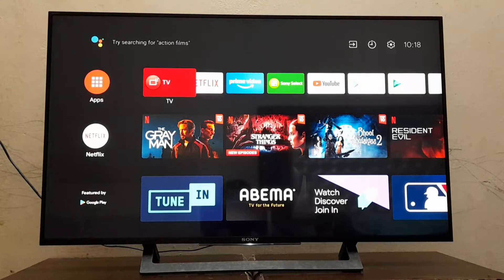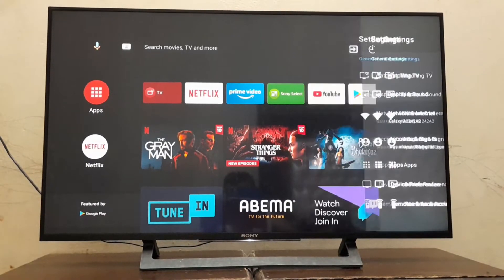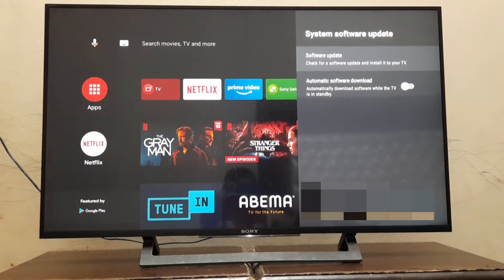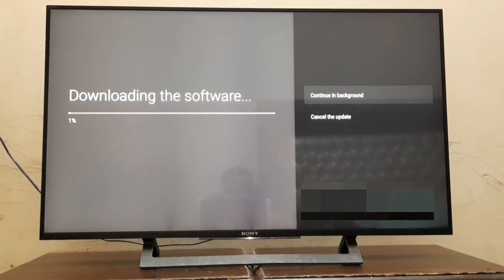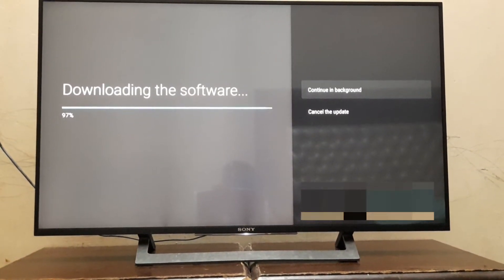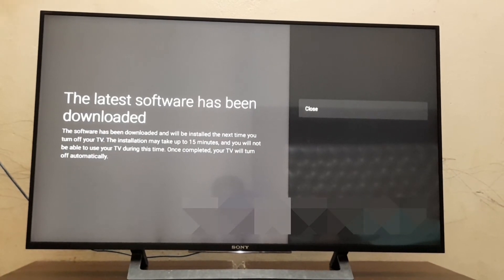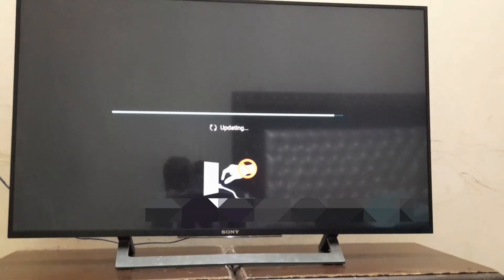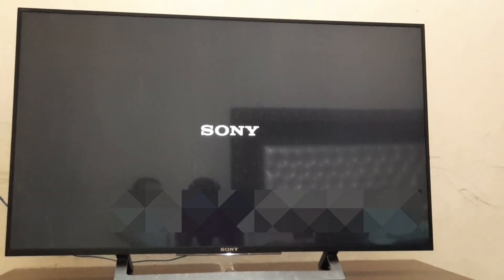sony bravia software update 2025✅️ | amazing new features | how to update Sony bravia tv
sony software
sony led software update
sony software update
sony led software update 2025
sony led software installation
sony tv software update tamil
sony tv software update kaise kare
sony bravia android tv
sony bravia smart tv update software
sony bravia android tv software update
how to update sony google tv
how to upgrade sony bravia to google tv
how to update sony bravia tv
how to update sony tv
firmware update
firmware
update
software update
weekend update
sony tv update
sony android tv
fix
repair